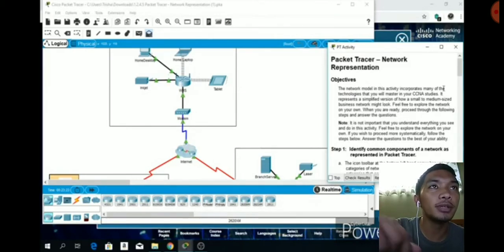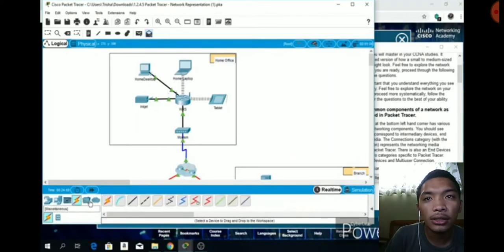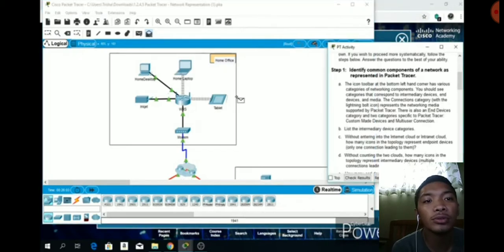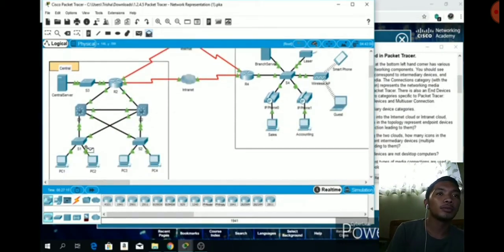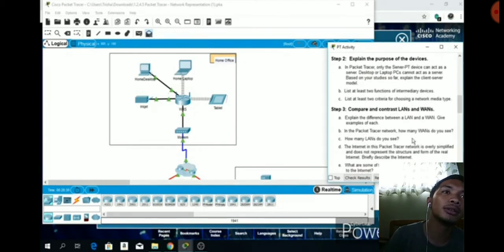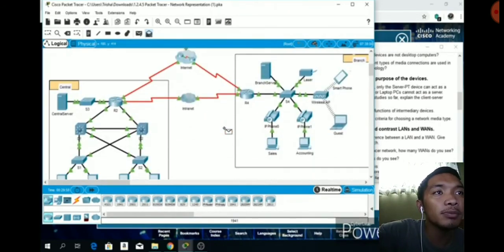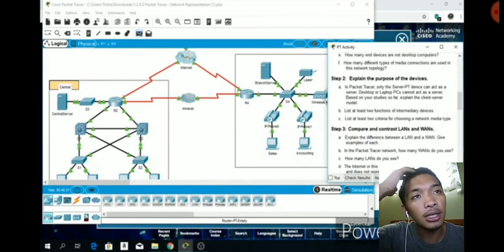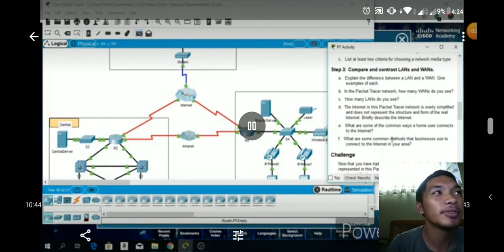Chapter 1 PKA